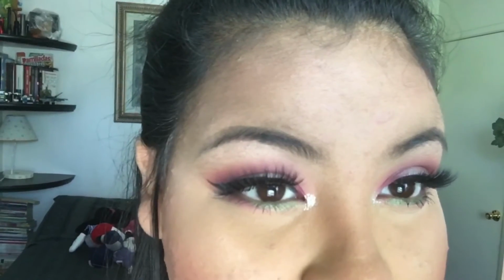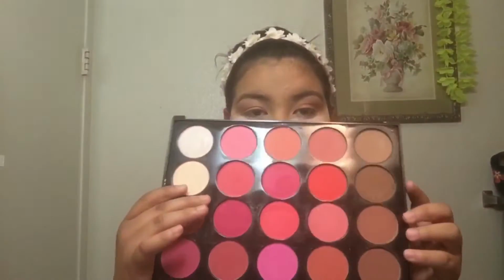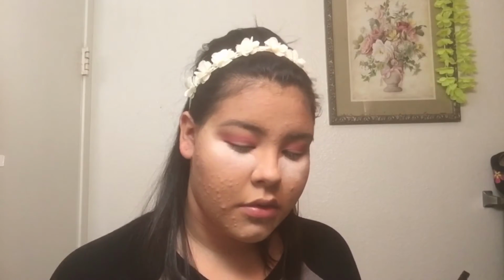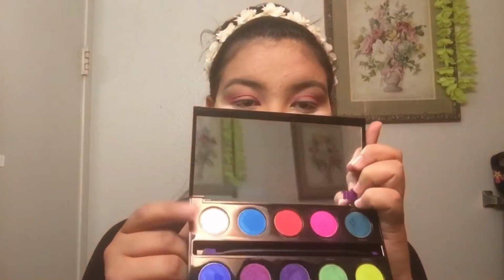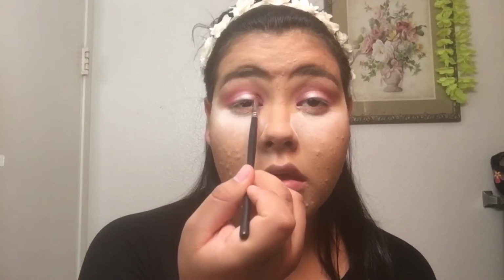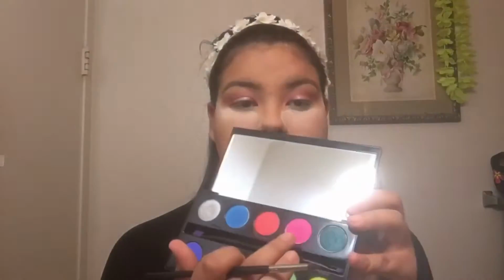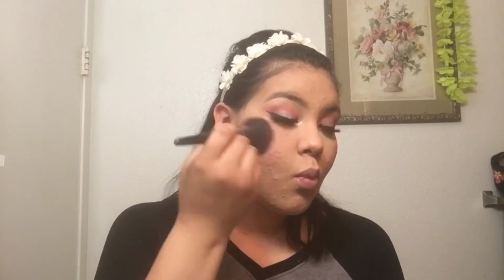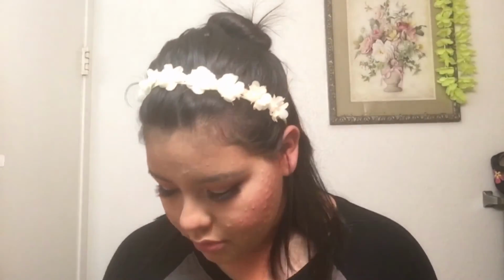Pink and Silver Music Festival Look 🎶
Have an amazing day! College takes up a lot of my time, videos have been changed from Friday uploads to Saturday or Sunday uploads. Xoxo - Deisy

Products used on eyes:
Urban Decay Electric palette
Kat Von D liquid eyeliner in Trooper
Vegas Nay Lashes in Grand Glamour
Wet n wild silver glitter in Walking the Line
Mary Kay mascara

Lips:
NYX black label lipsticks in the shades Brick and Sweet Prawn

Face:
Mac foundation C4.5
Maybelline fit me foundation shade 335
Elf loose translucent powder
Starry contour and blush palette
Becca champagne pop
Oil mist by Garnier Fructis

Brushes used:
Morphe M513
Morphe M170-6
Morphe M149
Morphe M139
Essential Tools stippling blending brush
Mary Kay small and large powder brushes
Elf fan brush
Elf professional contour brush